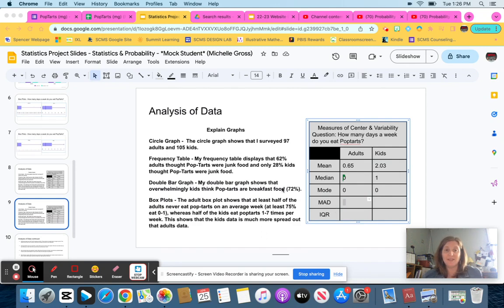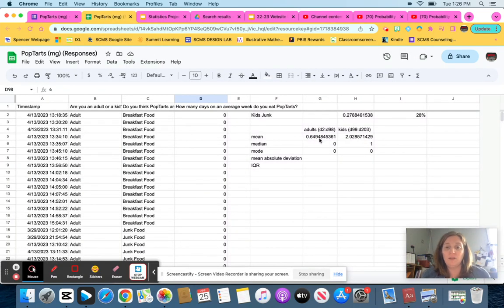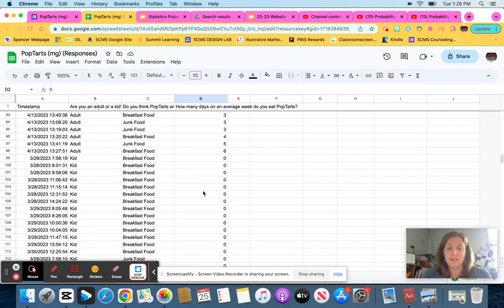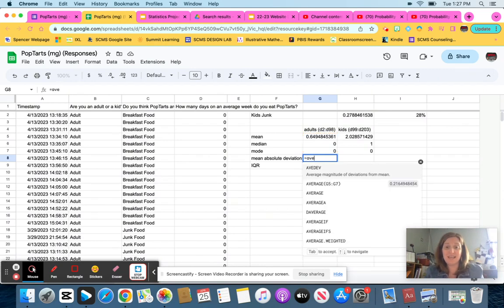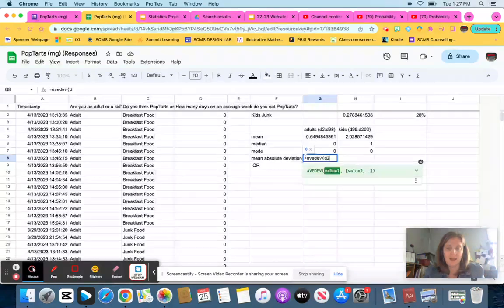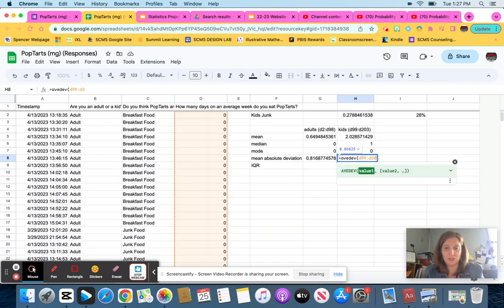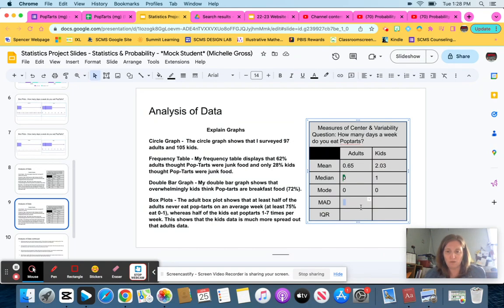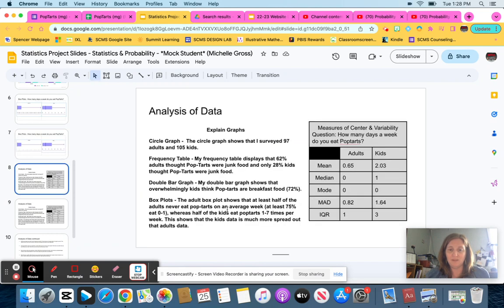Mean Absolute Deviation: How to Calculate in Google Sheets